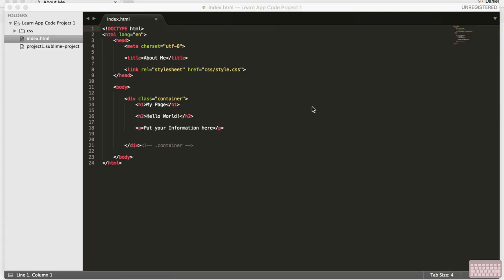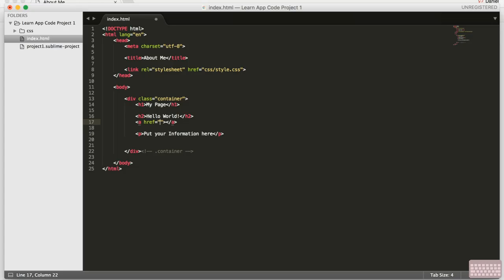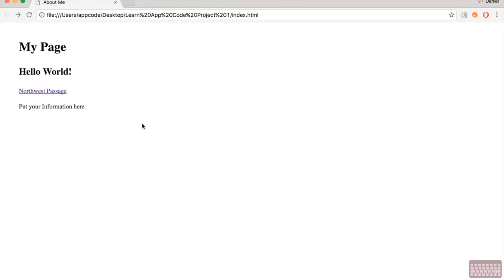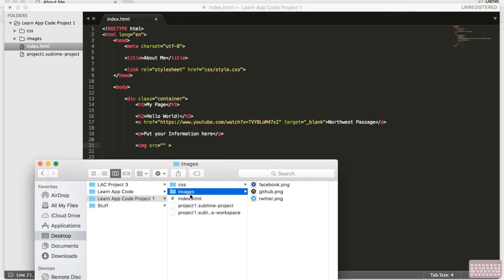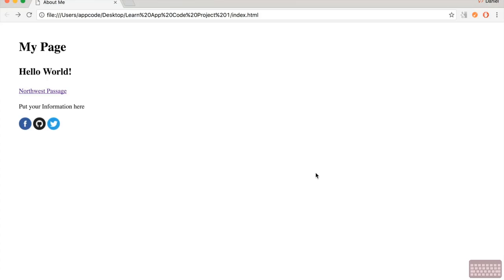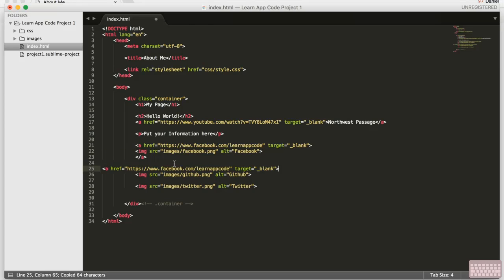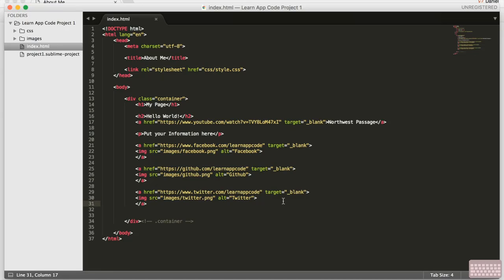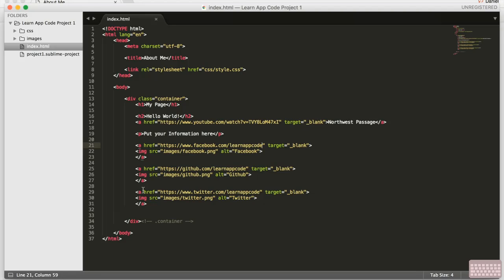7. Link to Social Media - Create Your Own Blog with HTML, CSS, and Ruby on Rails